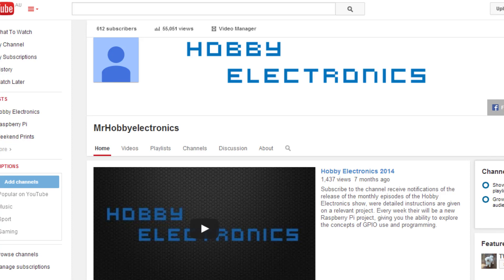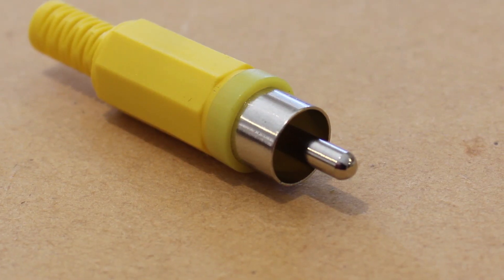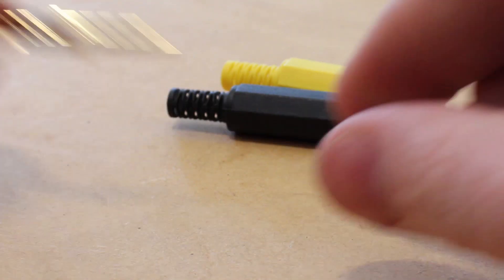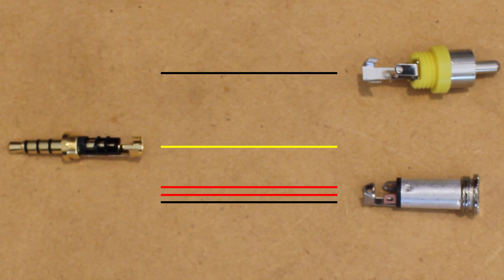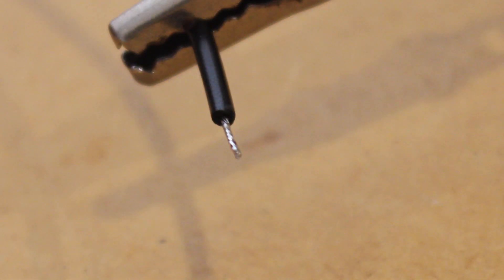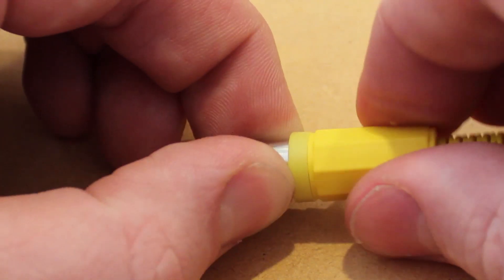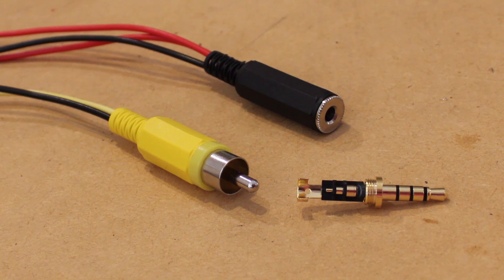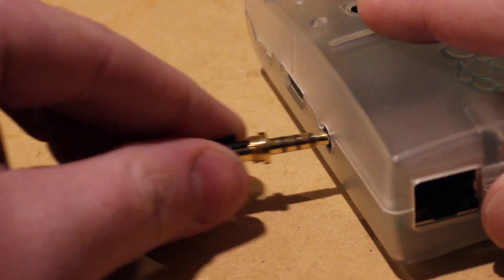Raspberry Pi - B+ AV Breakout Cable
In this video I show you how to make an AV breakout cable for the Raspberry Pi Model B+.